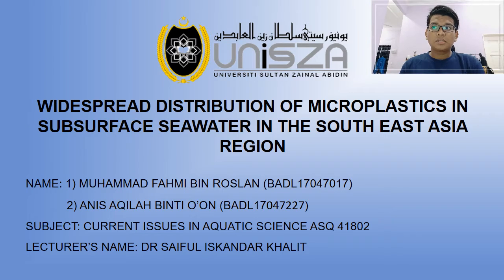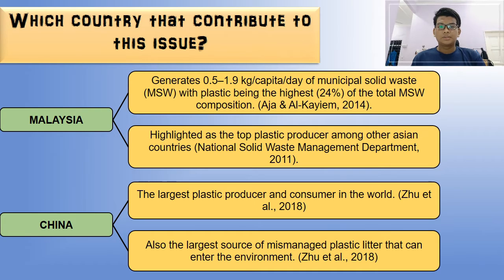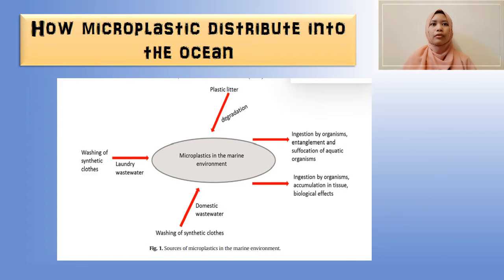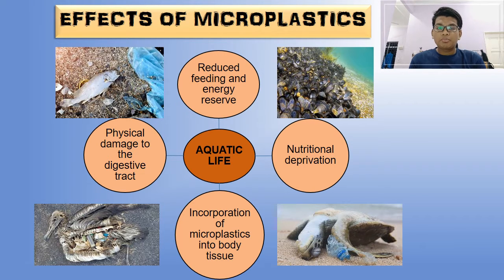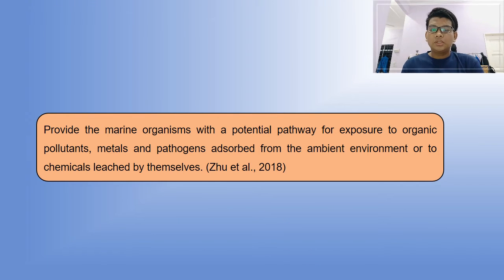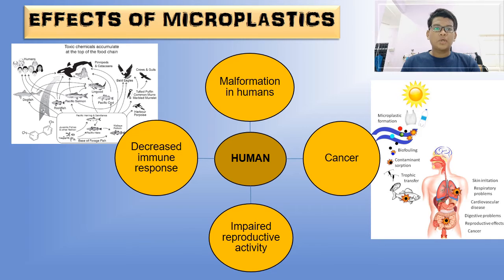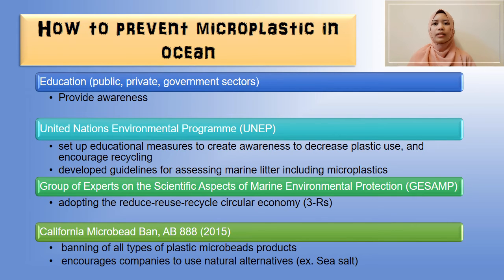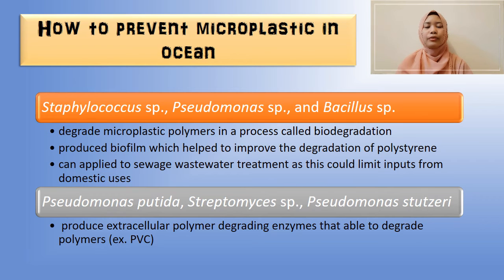Widespread distribution of microplastics in subsurface seawater in the South East Asia Region